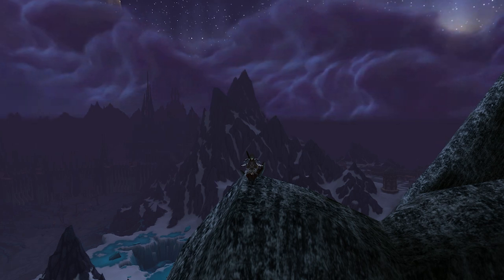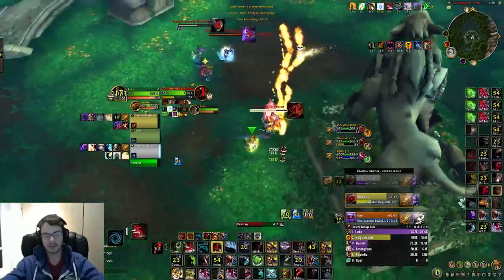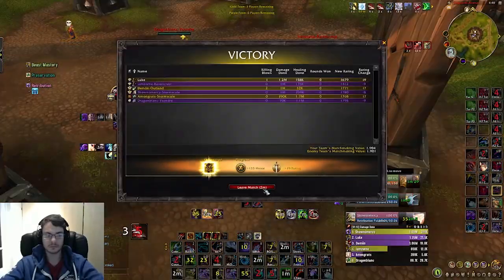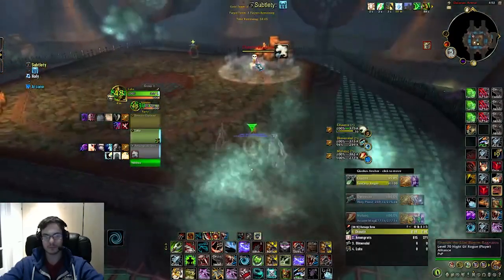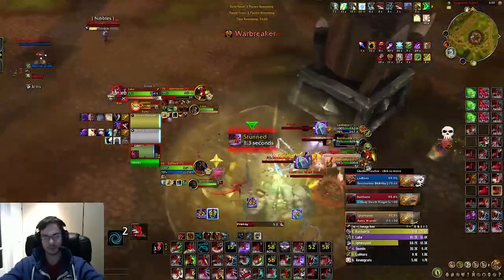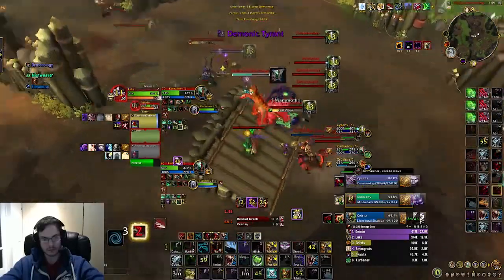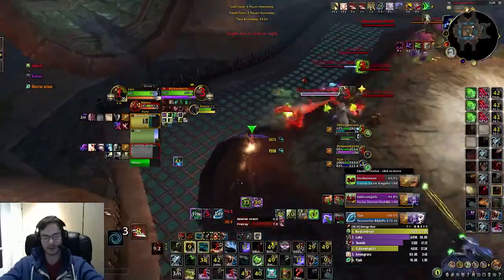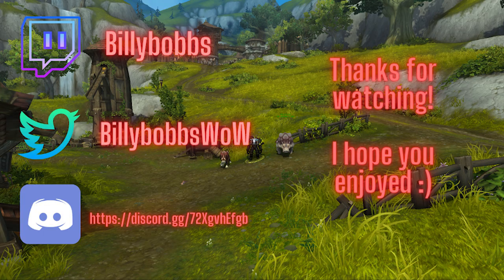WoW Dragonflight BM Hunter - Thug Cleave Gameplay and Commentary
This video I will be showcasing gameplay of Thug Cleave with a BM Hunter, Assassination (Assa) Rogue and a Discipline (Disc) Priest.

World Of Warcraft (WoW) Dragonflight season 1 is extremely fast paced meaning games are over relatively quickly. Thug is a very strong comp in this meta, because you have an insane amount of damage combined with a lot of long CC chains.

I will be updating my BM hunter guide soon hopefully and also creating a solo shuffle guide for BM hunter as it can be difficult to climb as Hunter is fairly squishy right now let me know if you think this would be helpful!

I've included timestamps to make it easier to see games against certain comps.

I've just fully reorganised my discord so it is the best place to ask questions, and you'll also get notifications when I go live and there are channels where you can access my WA's as well as my Macros!

Timestamps:
00:00 Intro
00:34 Game 1 Rdru/DH/DK
01:31 Game 2 Rdru/Assa/SP
02:27 Game 3 Prevoker/Ret/BM
03:16 Game 4 Hpal/DH/DK
04:36 Game 5 Hpri/Rog/Mage
06:07 Game 6 Rsham/Dk/Warr
07:21 Game 7 MW/Ele/Lock
08:35 Game 8 Rdru/DH/DK
09:41 Game 9 Rsham/WW/DK